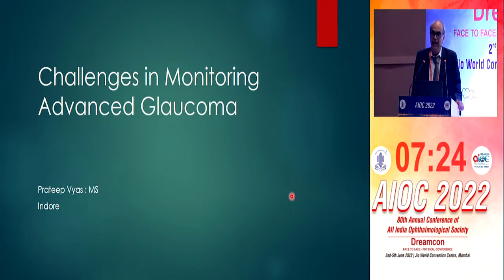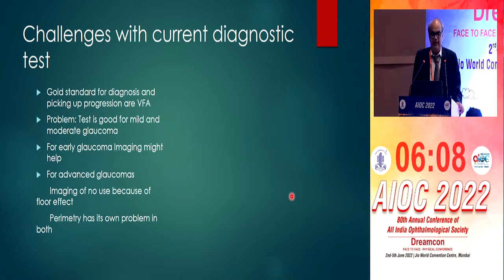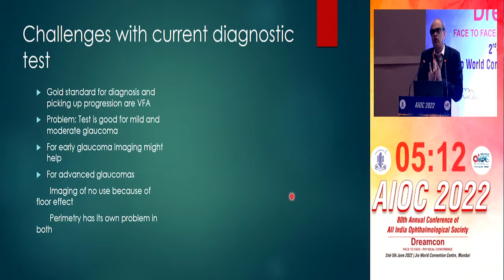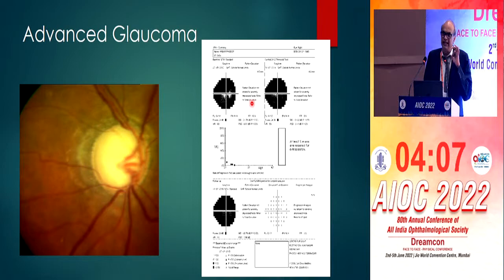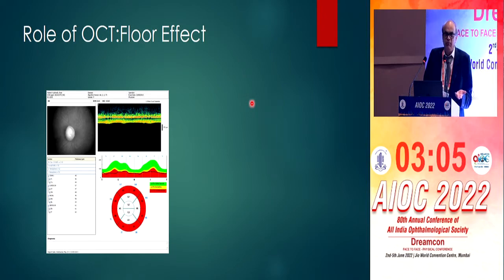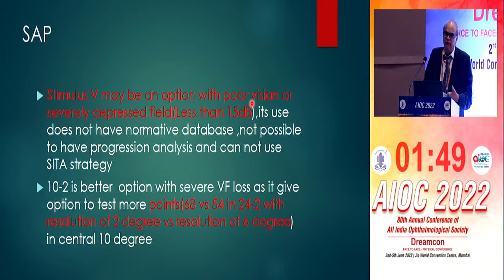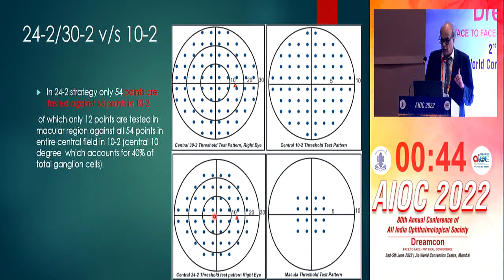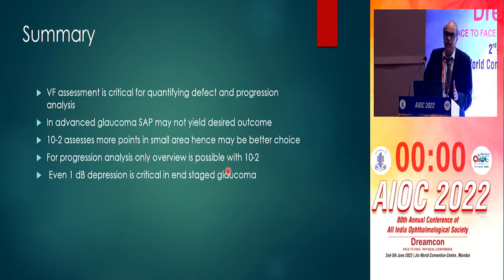AIOC2022 IC300 Topic Dr PRATEEP VYAS Challenges in monitoring advanced glaucoma patients